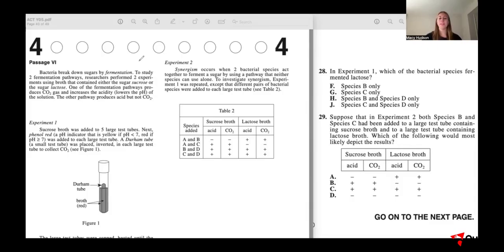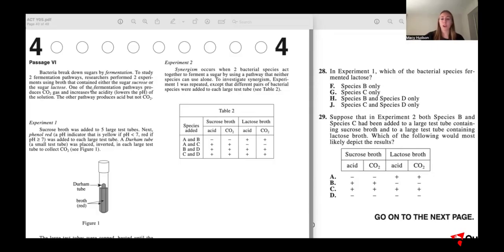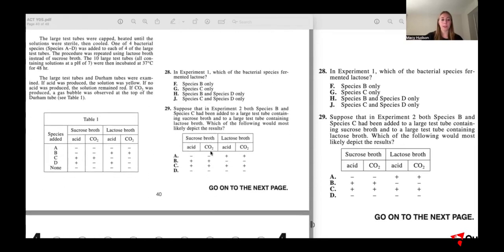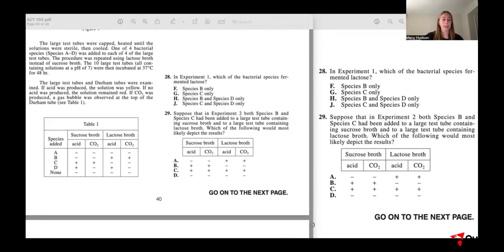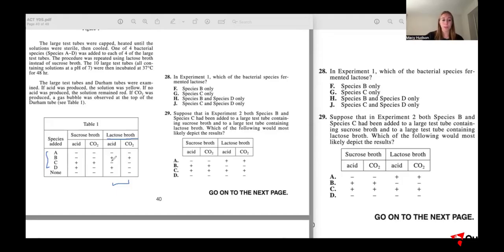EM Y05 Science Q28